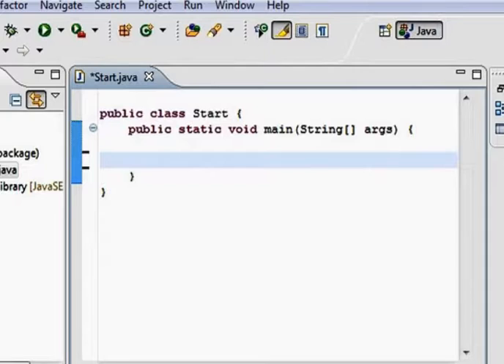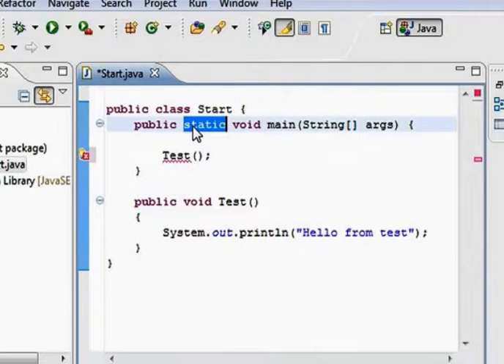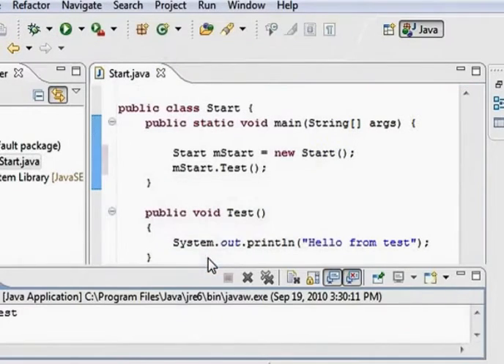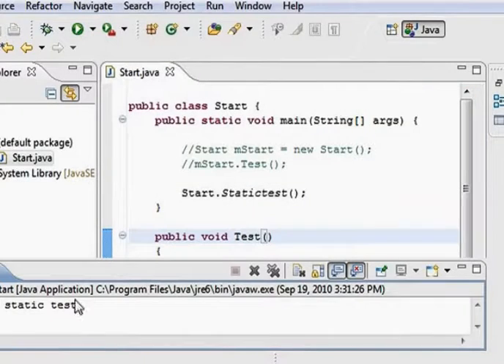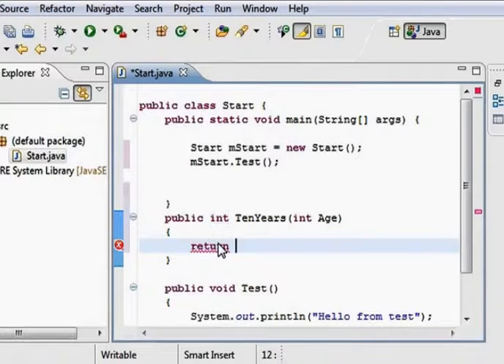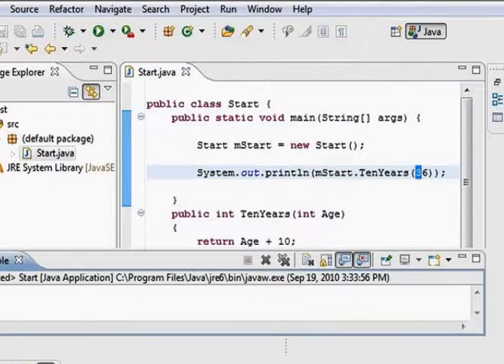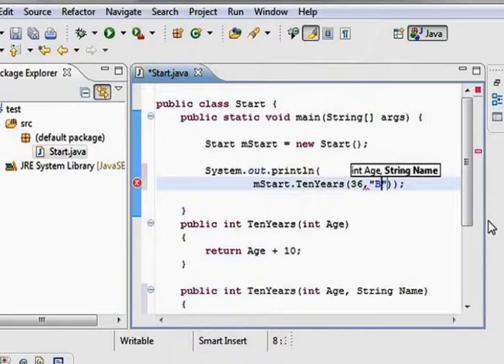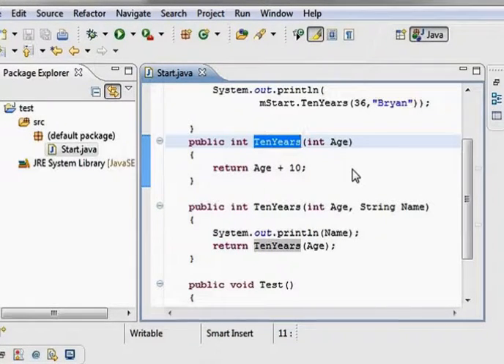java structured coding